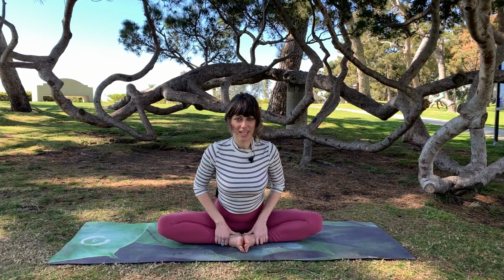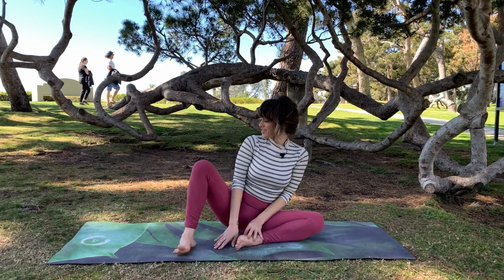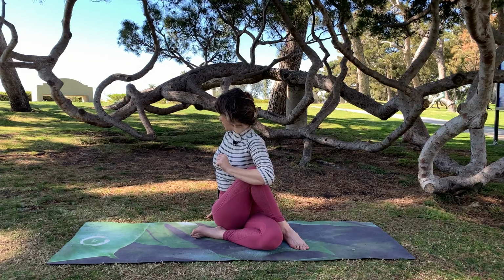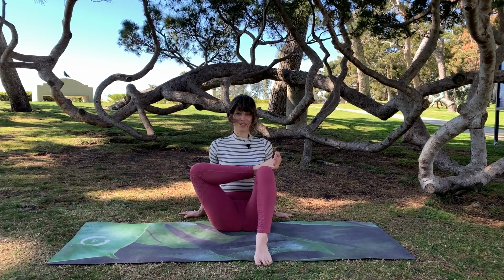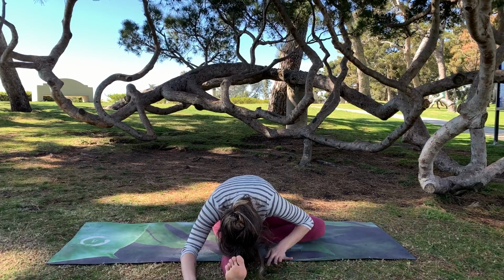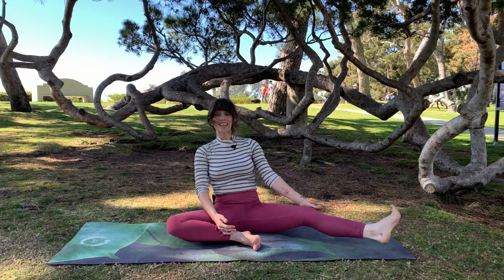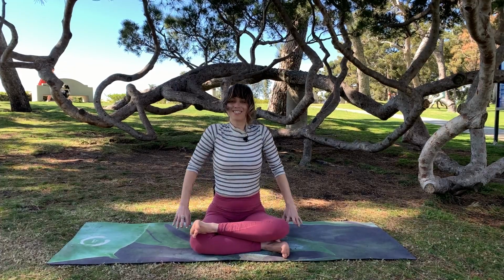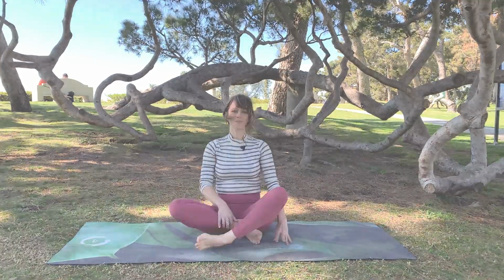Yoga for Low Back and Hips | Address Chronic Pain In This Gentle Flow with Jen Hilman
Welcome, my friends. Thank you for joining me.  I'm Jen Hilman, and in this video I'm going to guide you through some stretches to relieve low back and hip pain.  Closely tied with Sciatica, this can be a chronic source of discomfort for many people -- often resulting from constant sitting and slouching.  So join me in opening up these areas and getting your comfort and flexibility back.

Thanks for joining me. Namaste.